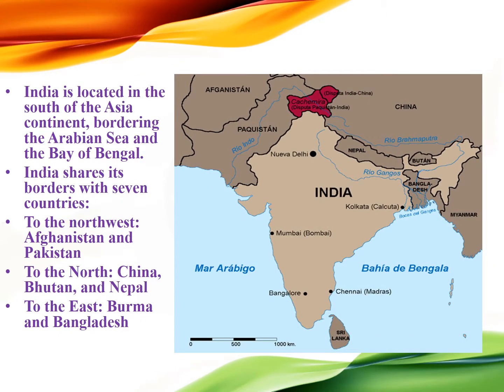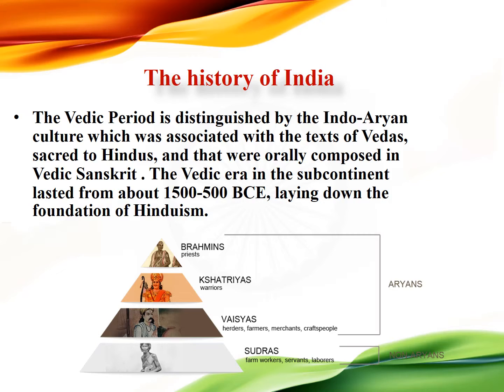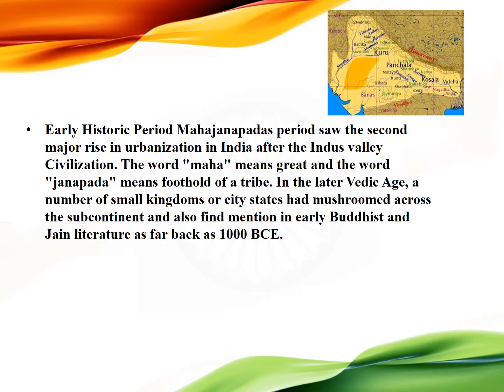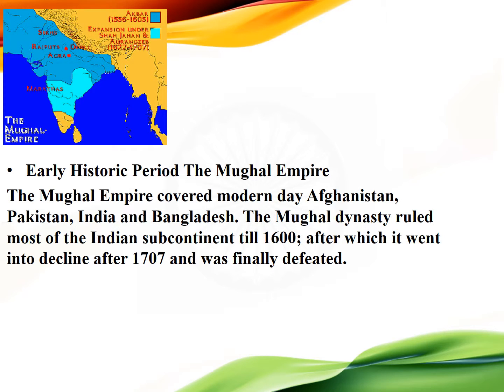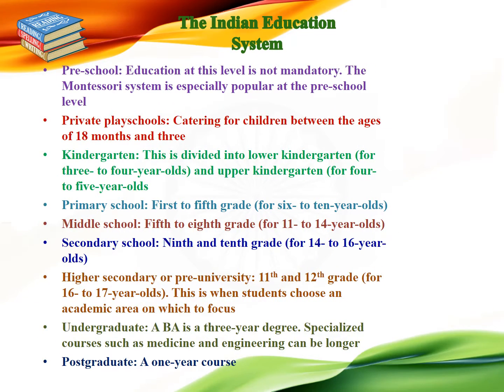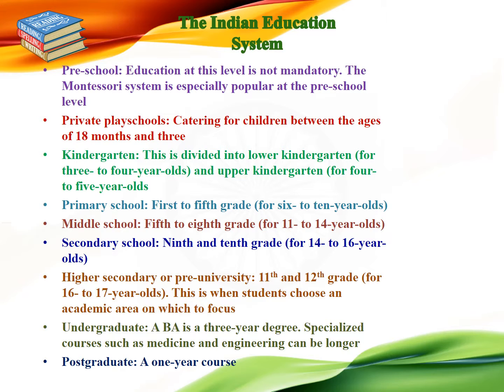EDF 4810 India Country report video